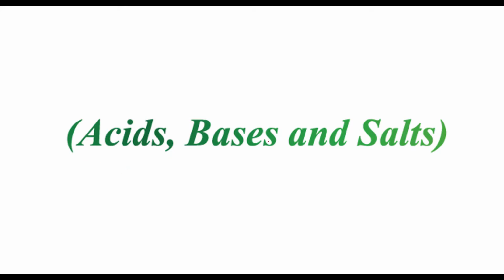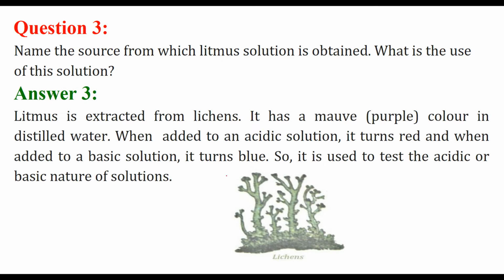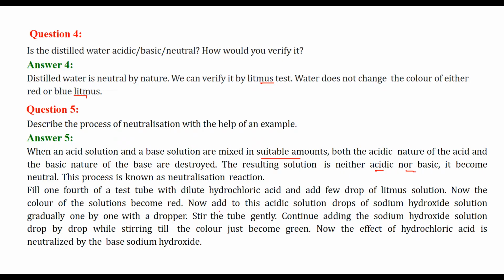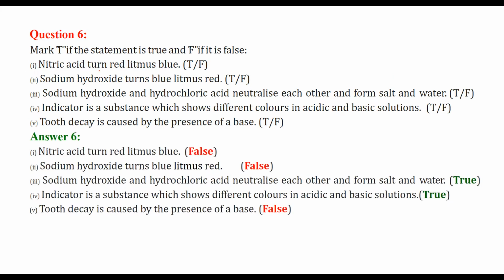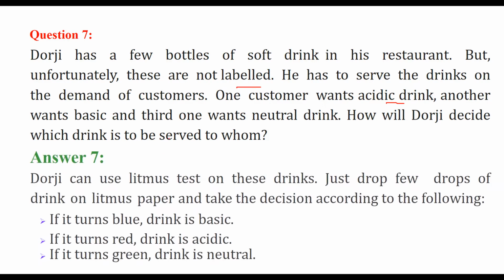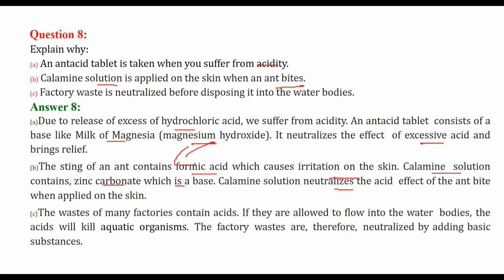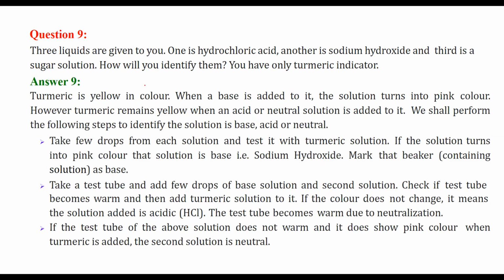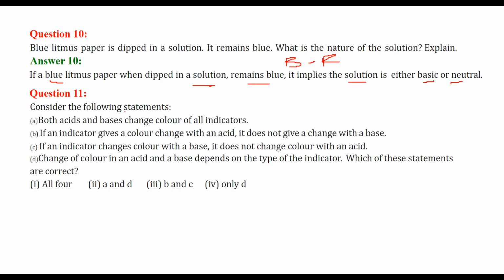Acids Bases and Salts Question and Answers